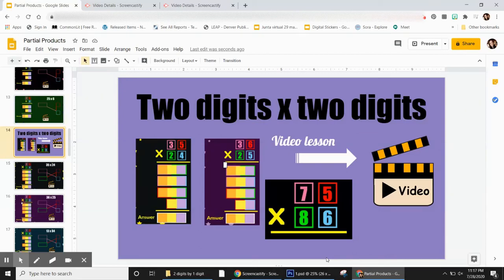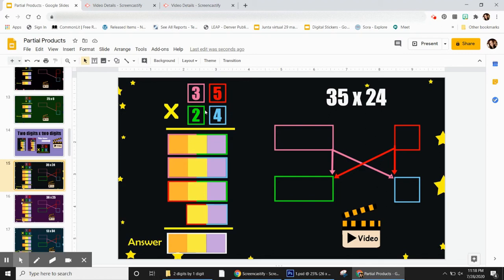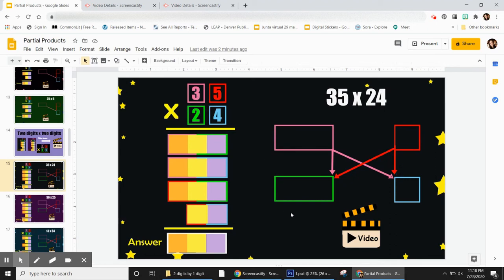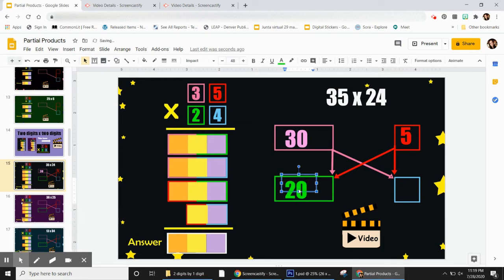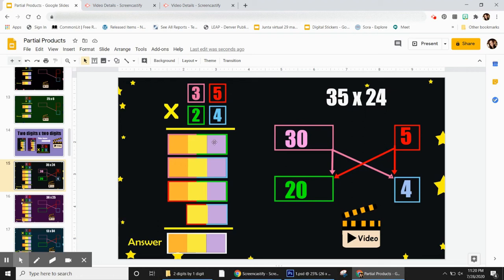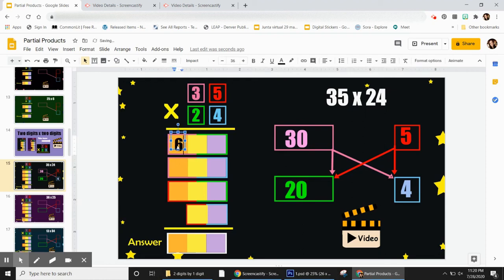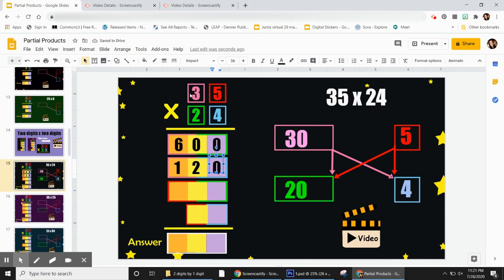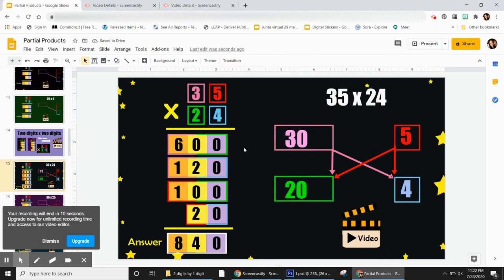Double Digit Multiplication - How to multiply using partial products - 2 x 2 digits, 37 x 19 (#21)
Partial Products multi digit multiplication strategy for two digits  fourth grade common core